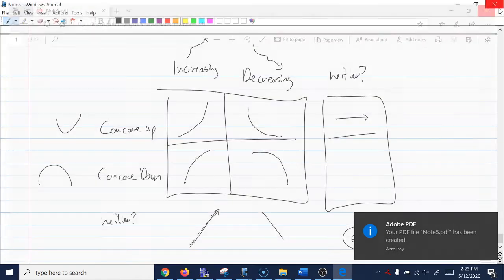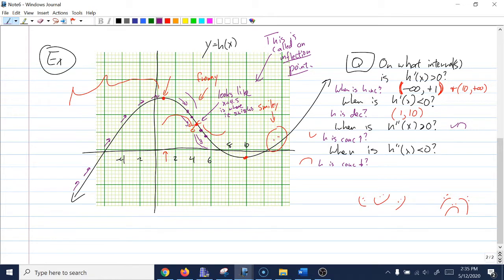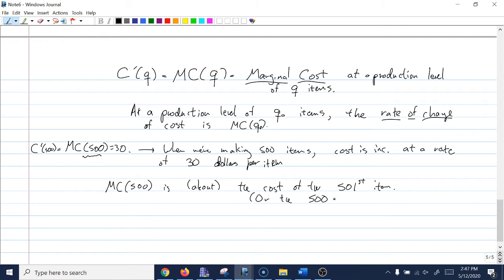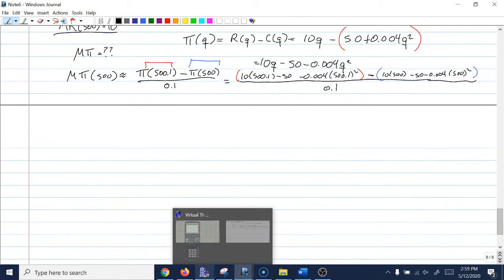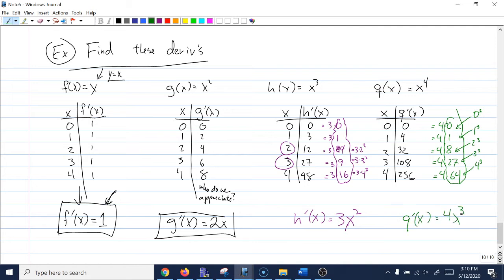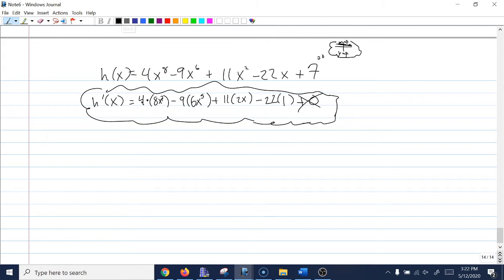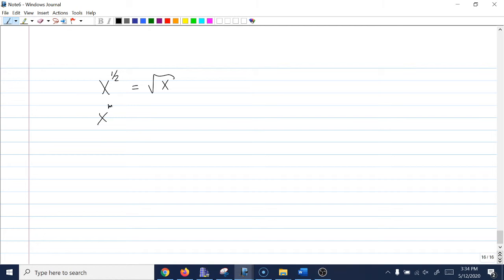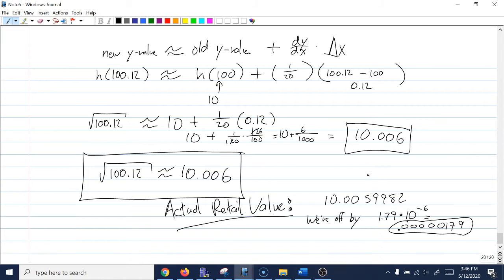122 - Section 2.5, 3.1